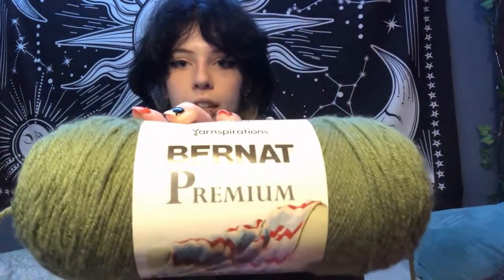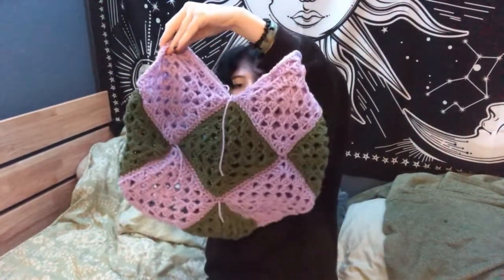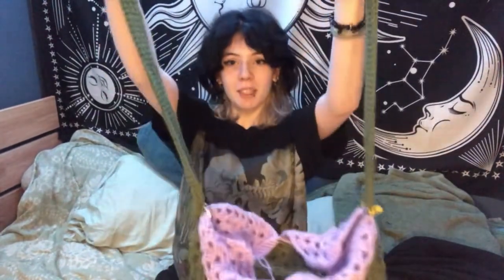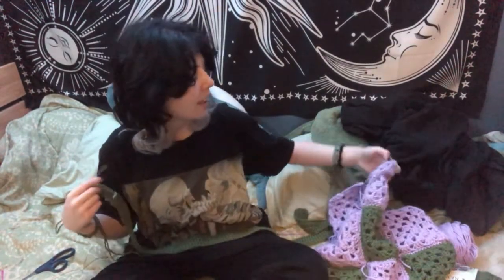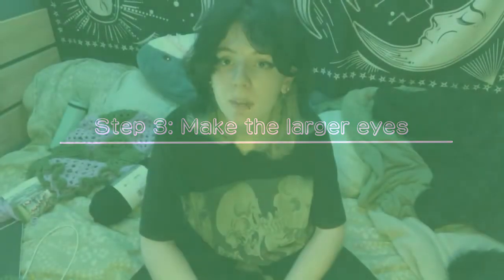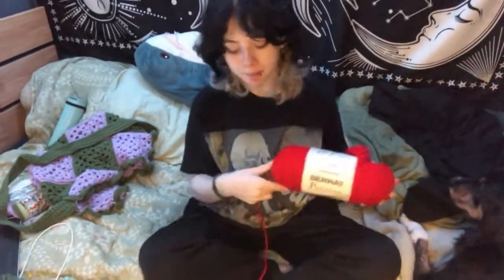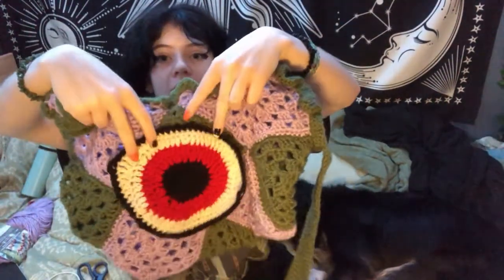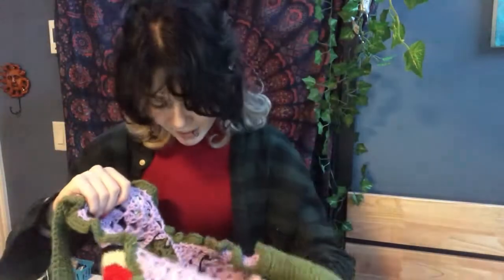Making an eye tote bag!! /Crochet with me vlog #1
Hi